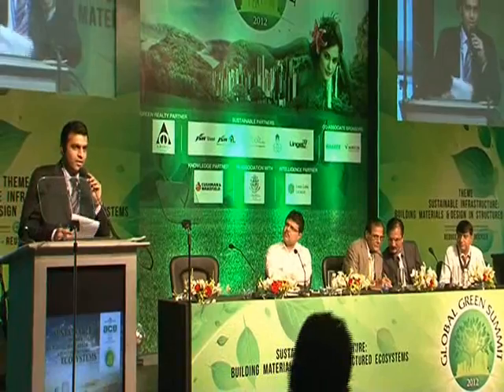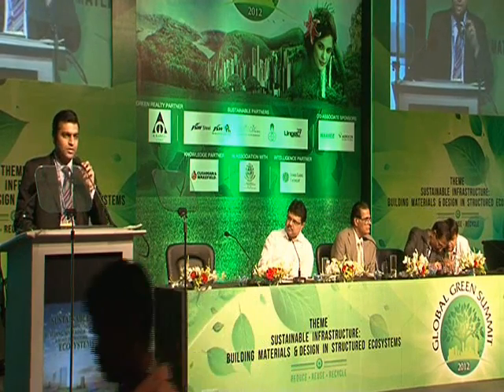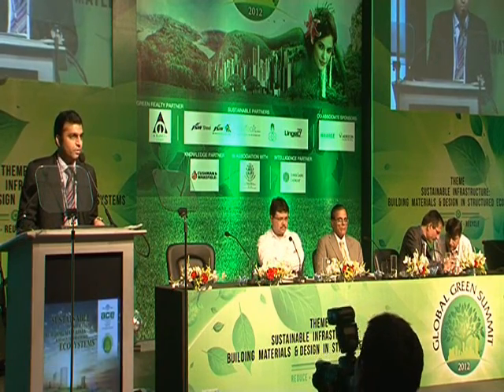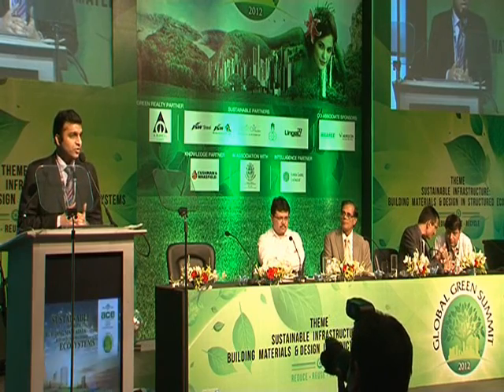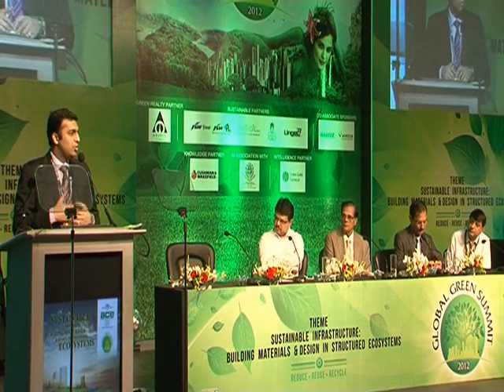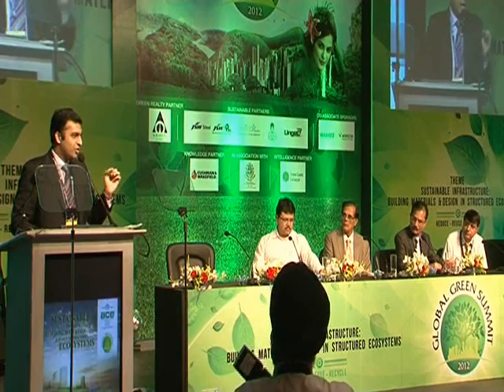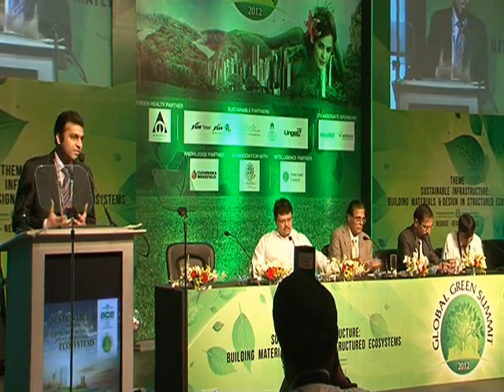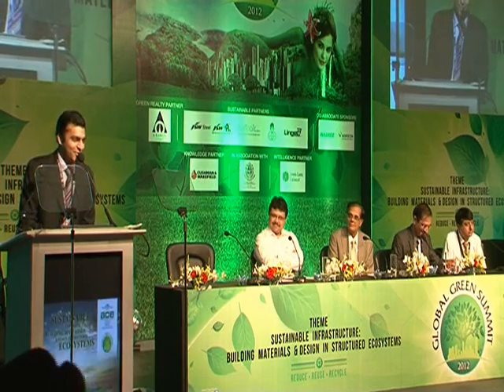Acetech (Global Green Summit) - Mumbai 2012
JSW Steel Ltd, India's largest steelmaker in terms of its installed capacity, has entered into a joint venture with Severfield-Rowen PLC, the largest fabricator in Europe, to form JSW Severfield Structures Ltd (JSSL). This partnership makes JSSL; the first company in India to offer complete structural steel building solutions.

Managed by a group of highly qualified engineers from Europe and the subcontinent, JSSL offers innovative solutions. Imagine an entire building being made in a factory, this is what JSSL does. The company is a complete service provider, offering engineering solutions at a conceptual stage together with its complete range of services, incorporating Connection Design, Detailed Drawings, Fabrication, Surface Protection, Delivery and Erection. JSSL works similar to Lego where entire building is made in factory and assembled on site.

What separates JSSL from others, is the speed of construction. JSSL accelerates the entire construction process, reducing the fabrication and construction time to half than what a traditional concrete construction would have taken. This proves to be a great advantage for builders as it reduces expenses and enables quick return on their investment. In addition, the need for onsite skilled workers and inconsistency in the quality of work is highly reduced with JSSL as fabrication is done offsite.

JSSL brings into the country a technology in high rise construction and other important construction sectors, which has not been seen before. This technology provides clients with an overall package that has not been available until now. This kind of combination that we provide with Severfield's technology and JSW's domestic presence is the best the country has seen so far. We are totally different to any other fabrication organization currently operating in India. We have a facility which is fully CNC controlled and managed by skilled staff with many years experience in the operation of fabrication plants.  We also retain a design capability which is responsible for some of the iconic structures of the world. These skills are used to the full to develop and demonstrate our competitiveness and expertise.